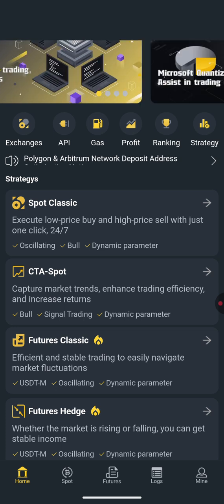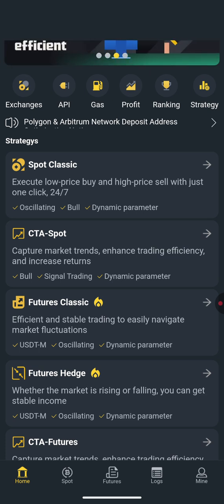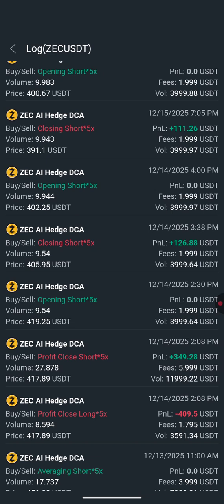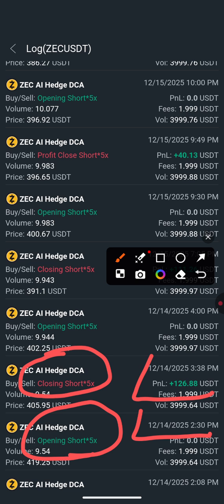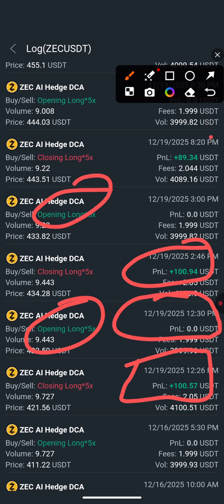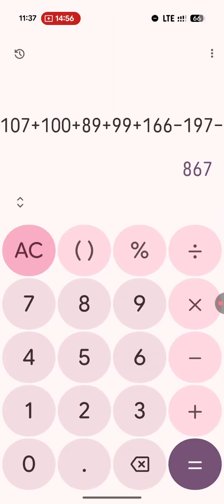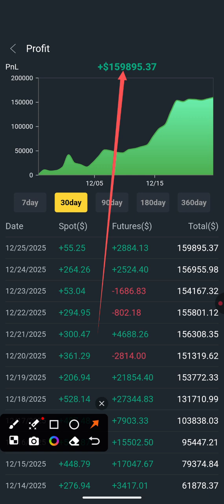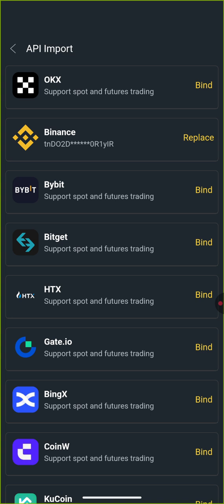More explanations and insights on our Hybrid strategy, merry Christmas and happy holidays to you🤩🎊🎉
Register with this link and send me a message for step by step guidance to get started, as the official support technician for ApolloBot I'll personally guide you with the very best setup to ensure you make the most of our awesome Bot

Invitation Code: QEQK7L

Use this link to join my WhatsApp group 👇🏼👇🏼👇🏼

Official Telegram Handle👇🏼

TO Effectively Start Your Journey to financial freedom with APOLLO Bot You'll Defintley Need A Cryptocurrency Exchange

Choose between the top 3 exchanges in the world, Register with any of the links below to get a special welcome bonus on your first deposit, please note you'll only be eligible to get the bonus when are registered with any of the links below